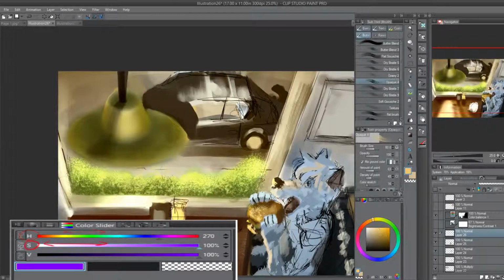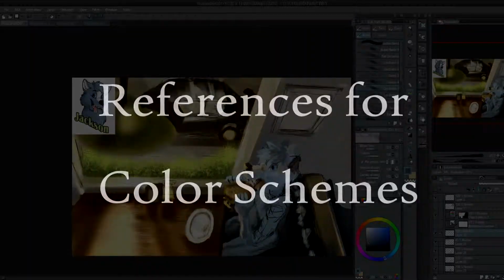How to Design a Fursona you will Love - Part 2 Color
The owner of this fursona is Jackson on Telegram

 Hello everyone! My name is Ori! I'm an artist in training! I just wanted to try uploading a speedpaint! If you have any suggestions on what I could do or change let me know!

 I eventually want to make a series of videos to further explain each aspect that I talk about and actually draw the things I'm talking about. But due to being busy, I'll have to see.

Sources of pictures:
Wit Studio's music video called We're still Underground by Eve
(Please check it out it's a really really awesome video and song!)

Atomic Blonde!
(Awesome movie please check it out)

Program: Clipstudio

 Drawing tablet: Cintiq 13 HD

Commissions? Let me know in the description with a price. (I usually do full stuff starting at 100$)